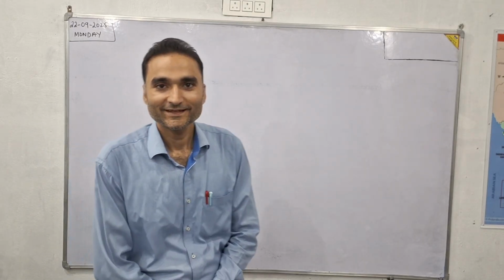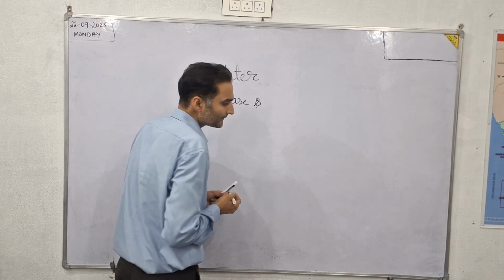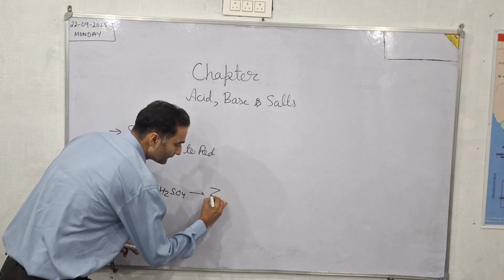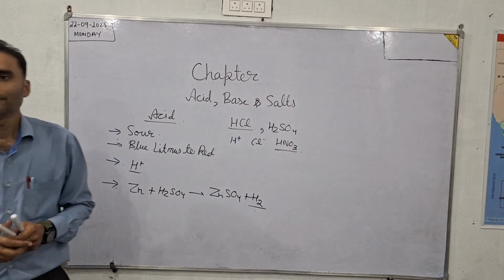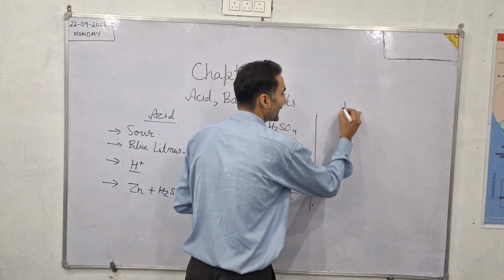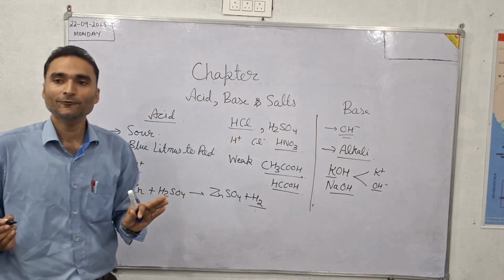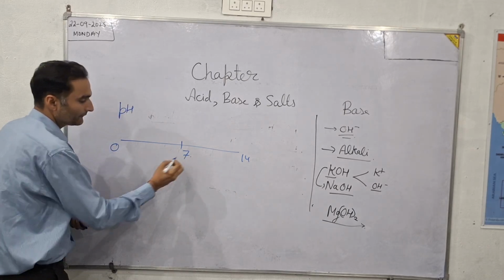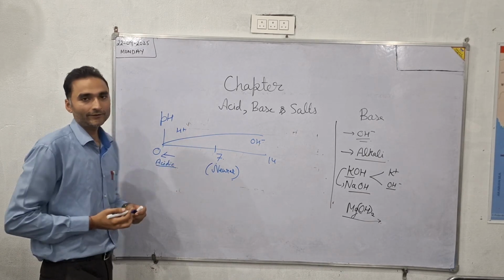Chapter - 2 Acid, Base and Salts